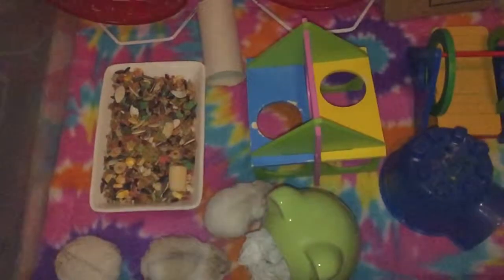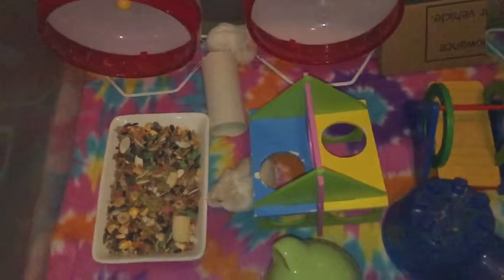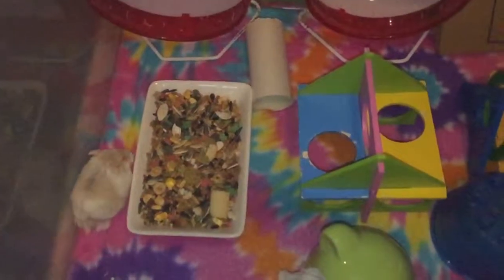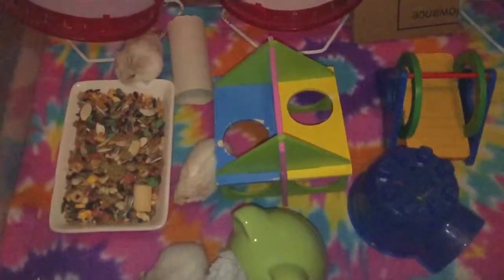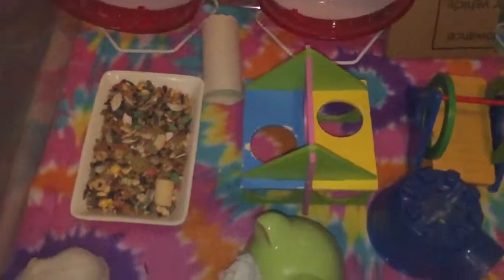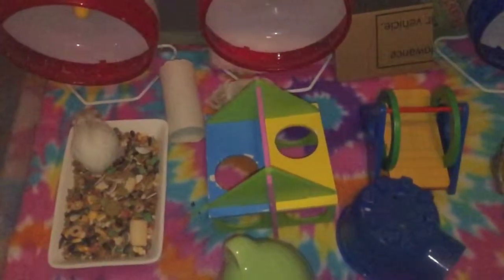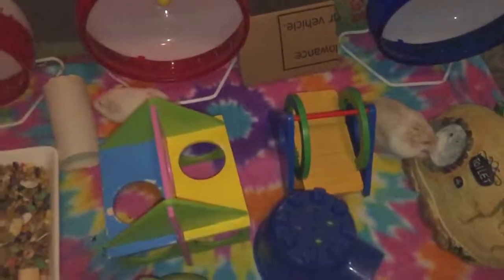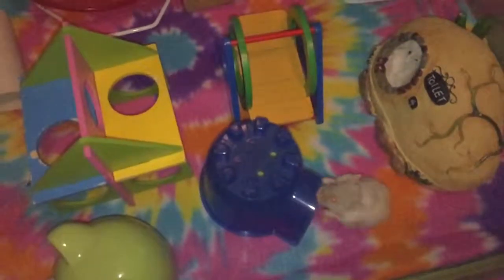DIABETIC HAMSTERS ON FLEECE LINERS, DAY 3! Read! 07/26/15 @ 21:04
Okay. So on July 23rd. I put them on fleece liners (composed of fleece uhaul uhaul fleece) and it was good for first 2 days. Today. Is day 3. And it had an odd smell. Not noticeable. If u walk by or each into cage, but if u stick your head in. It did have a slight smell. Liner underside was damp. So. It means. Padding in that corner. Is saturated. So. It lasts 2 full days. So. On the morning of 3rd day. I will change out their liners. Took 2 mins to take it out. Shake. Dump poop and shells. Spray. Wipe. And dry. Put in new liner. Set up. All of less than 5 mins. Very quick.